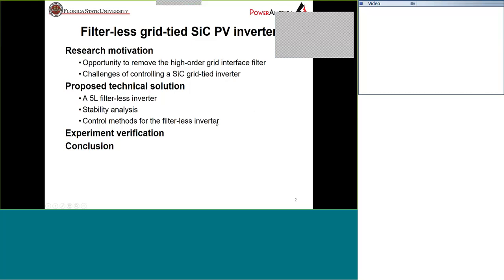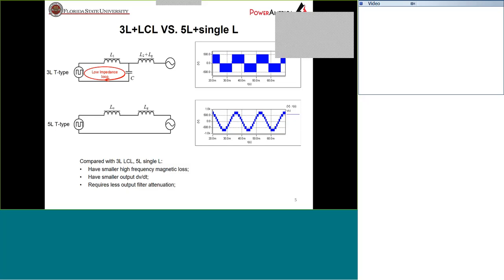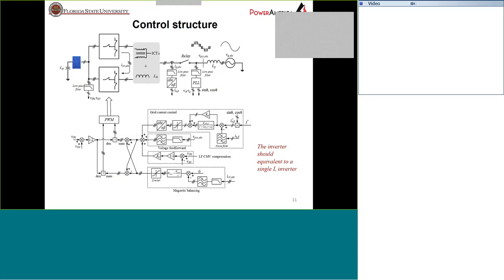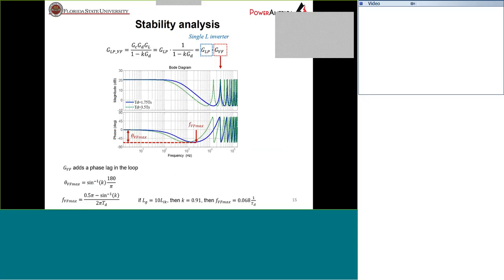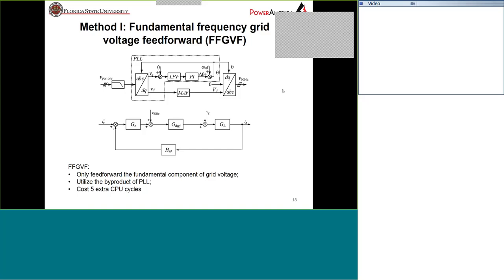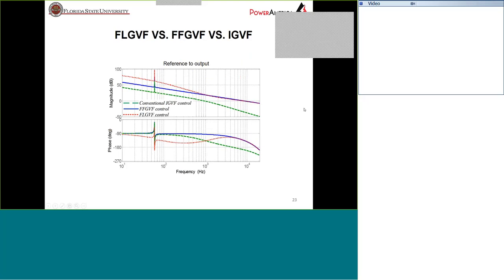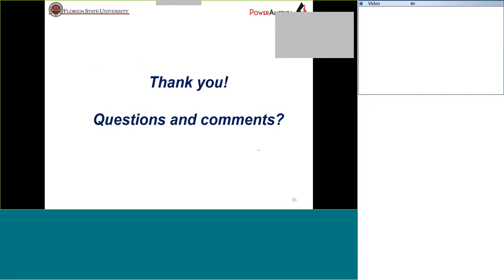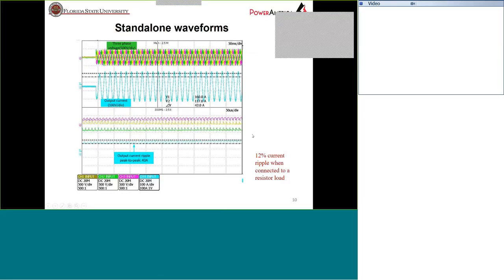Stability Analysis, Grid Disturbance Rejection 60kW SiC-based Filter-less Grid-connected PV Inverter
Yanjun Shi of Florida State University presented this technical webinar in November of 2017.